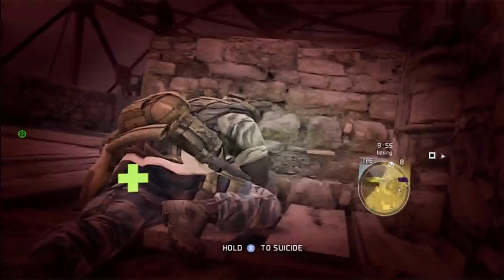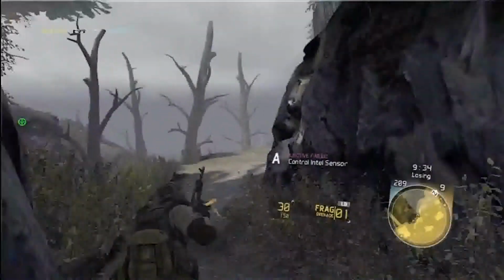Ghost Recon Future Soldier beta first time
What's up bros today we're playing Ghost Recon Future Soldiers beta i mainly talk about what i think of the beta so far and more videos will come soon